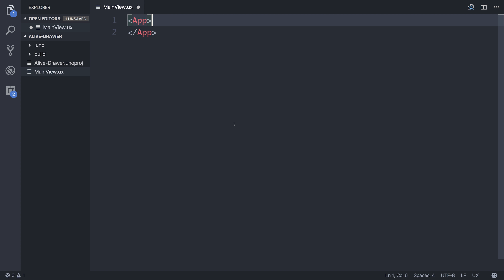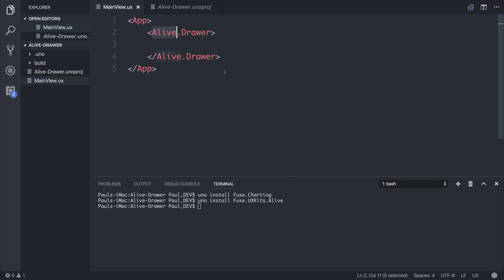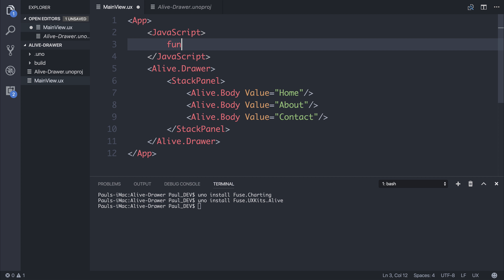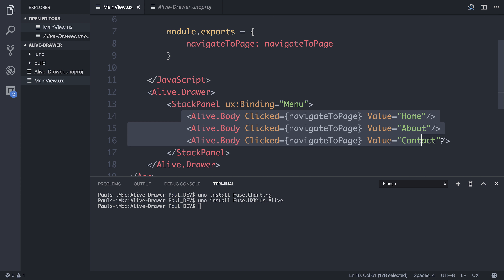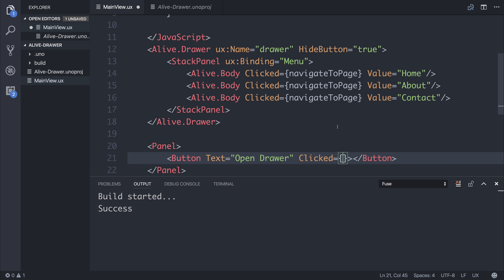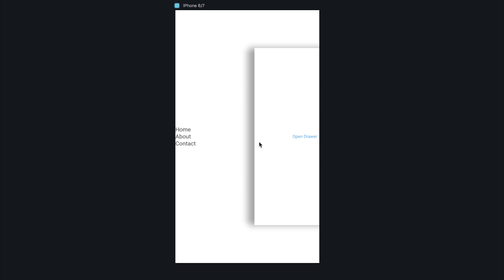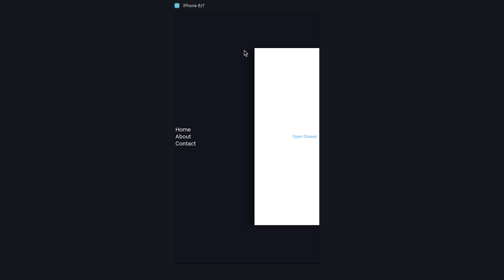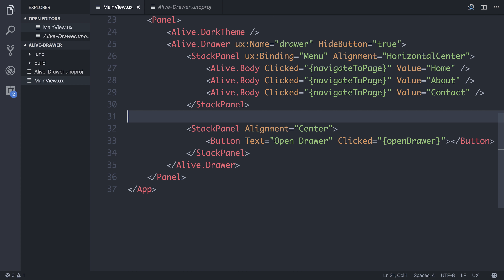Fuse Alive UX Kit - Drawer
In this video, we take a look at the Drawer from the Alive UX kit within Fuse. You'll need a Fuse Professional account for this, but you can attempt this with a trial prior to purchase.

Paulhalliday.io:
Learn Ionic 3 From Scratch